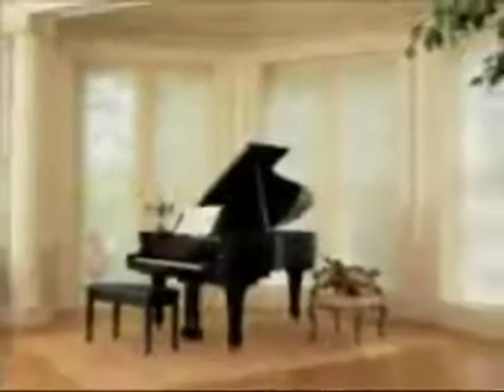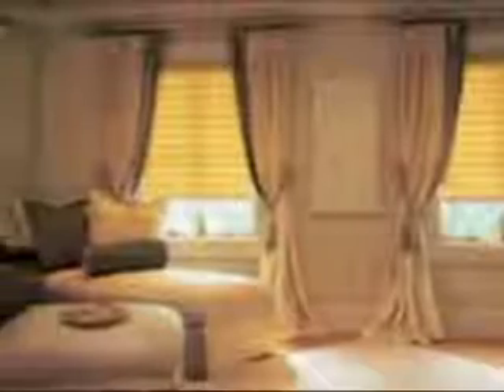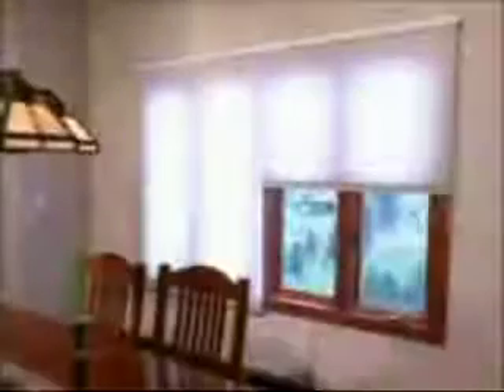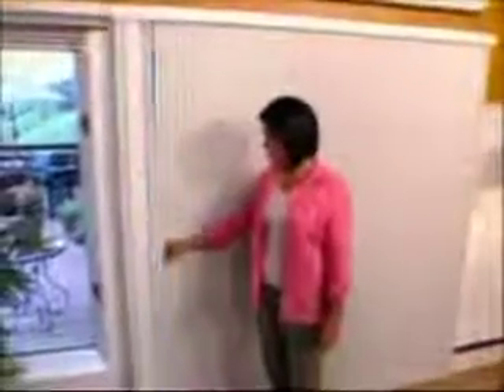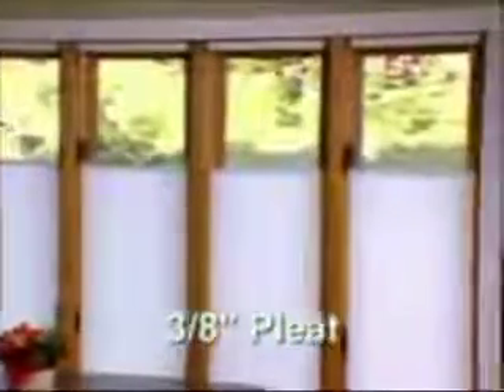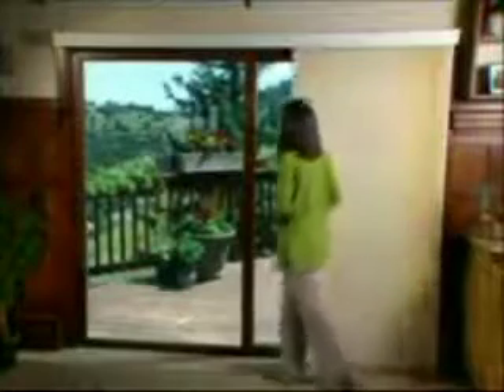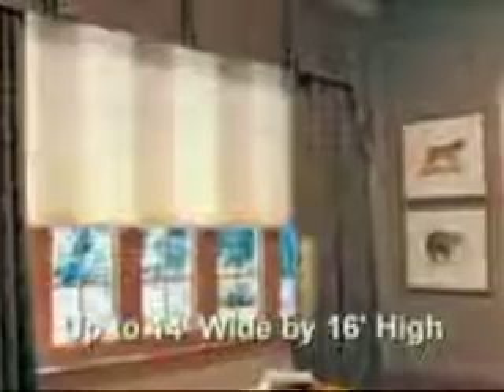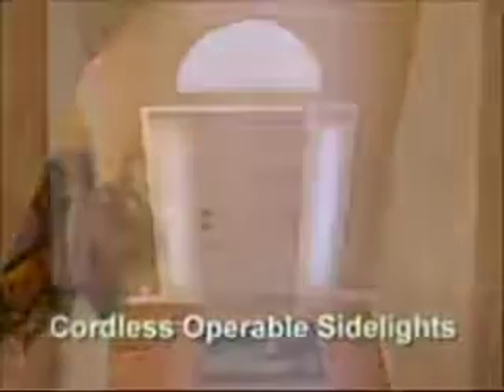Taj Huntler Photo Frame - Blinds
TAJ were one of the first companies to offer a mobile curtain showroom, the philosophy being 'no matter where you are we will come to you.'

Our Head Office is based in Cochin, from where we manage our team based consultants and installers, covering the entire South India.

Our specialist manufacturing workroom creates high quality products delivered and installed within excellent time frames. We are fully computerised which enables our consultants to Measure and Quote and allows the processing of orders to commence in the workroom, before the consultant has even left a clients home.